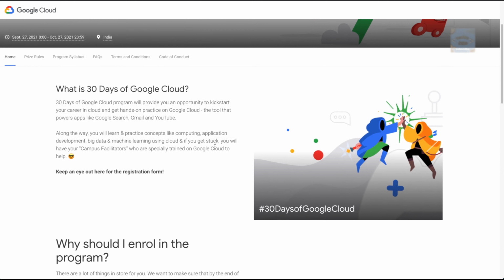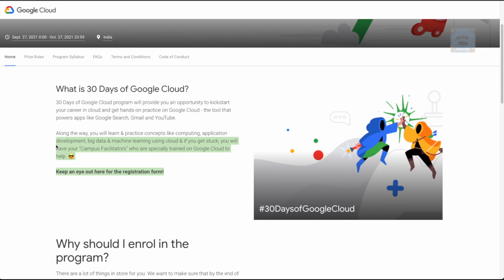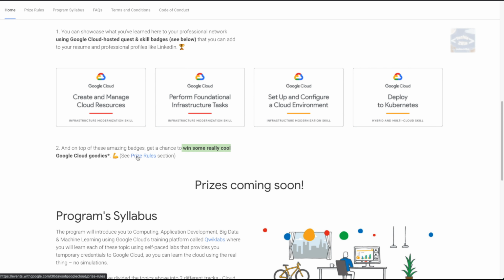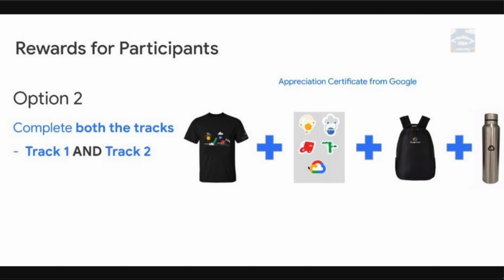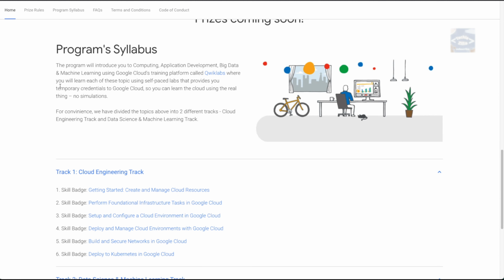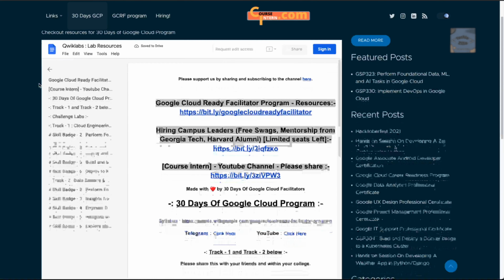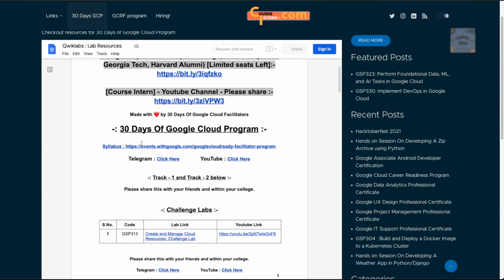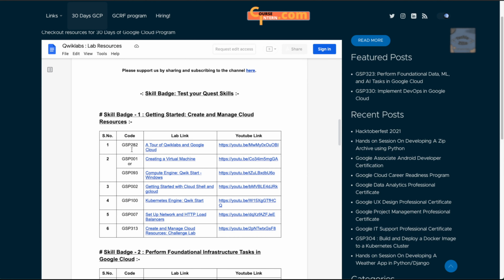30 Days Google Cloud Program 2021 | Swags Revealed | TechieZilla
30 Days Google Cloud Program 2021 | Swags Revealed | TechieZilla